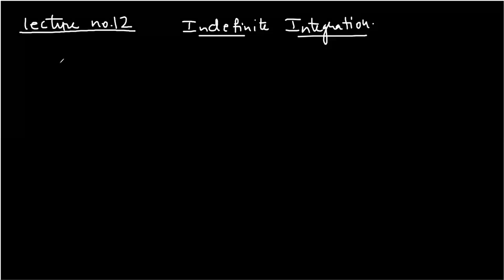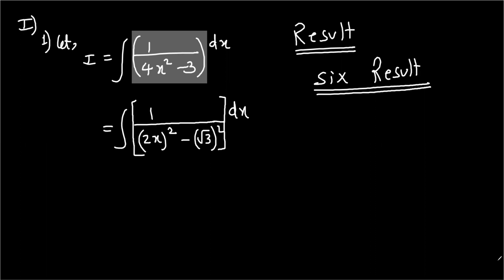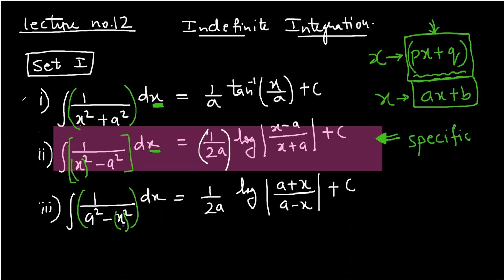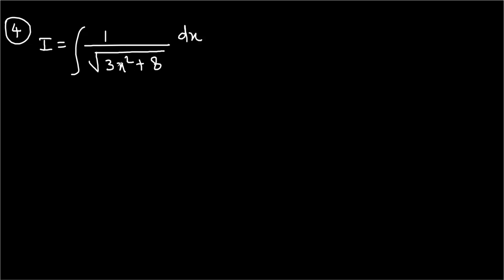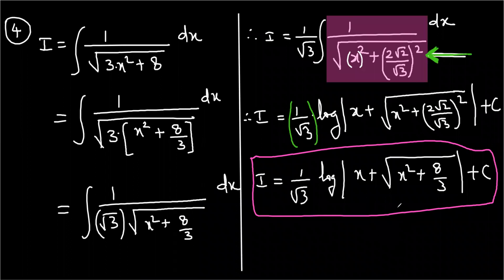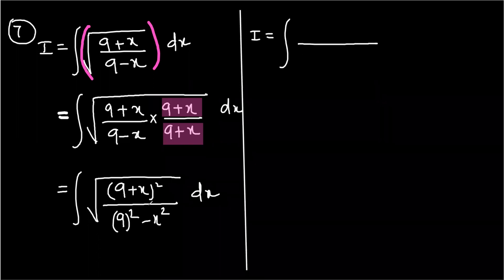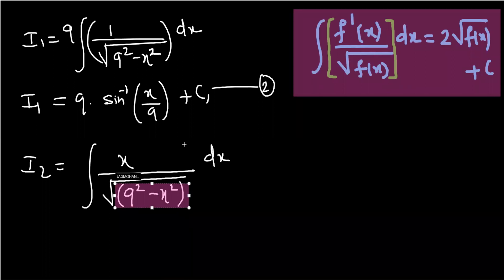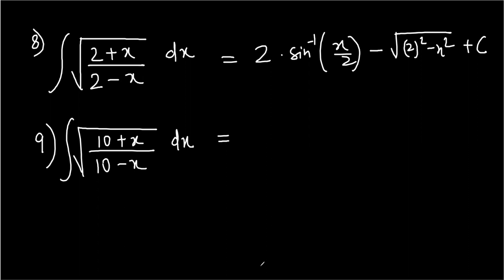INDEFINITE INTEGRATION CLASS 11TH AND 12TH LECTURE NO 12